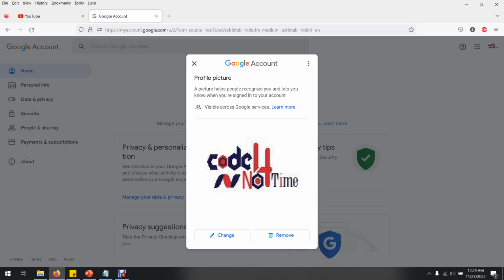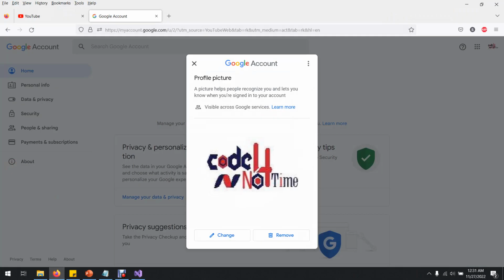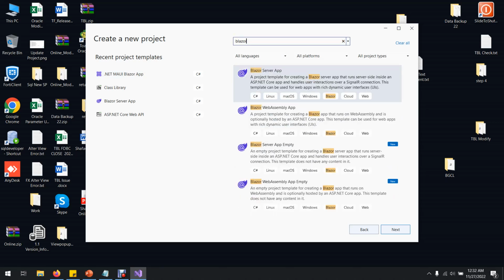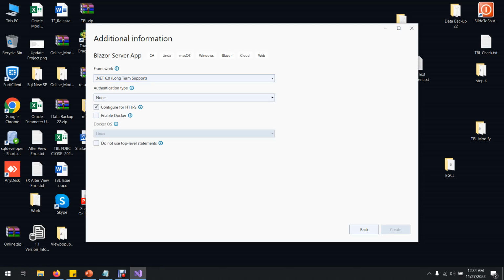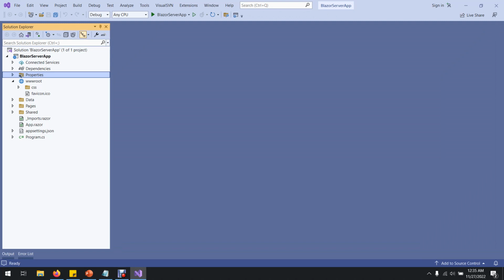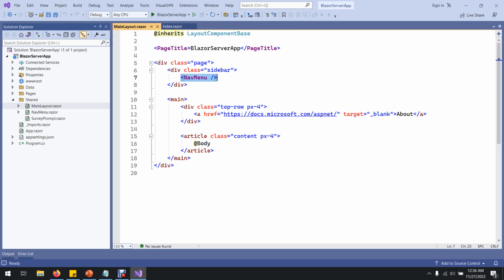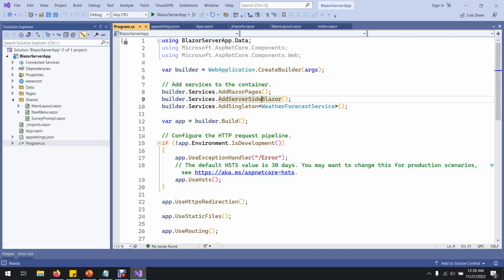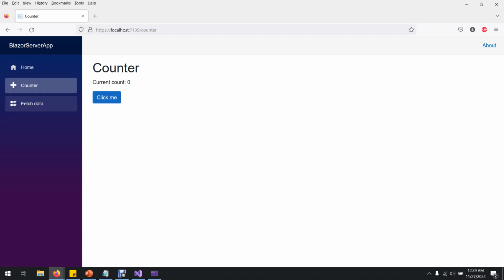.Net Core With Blazor Part-1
.Net Core With Blazor(Server) Part-1 and Ado.Net (SQL Server)